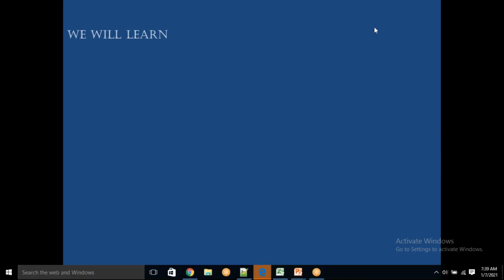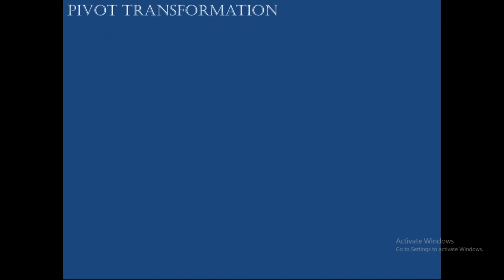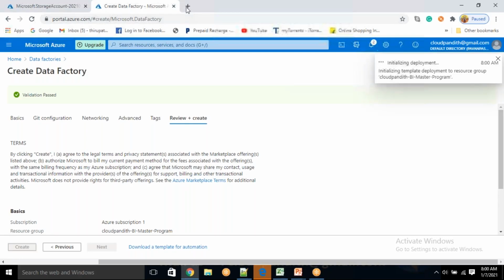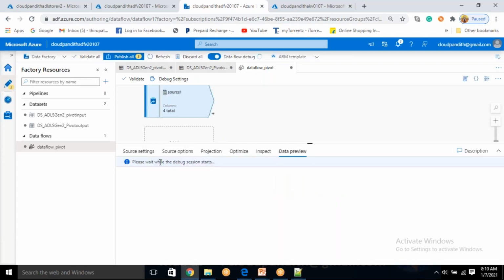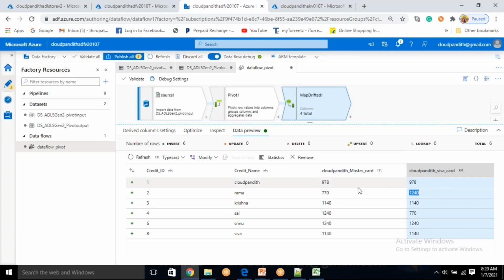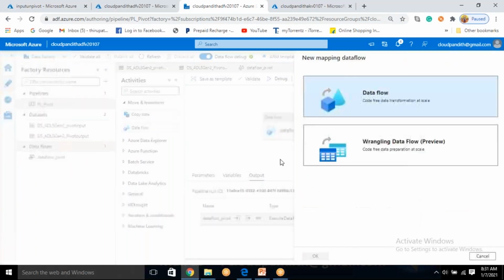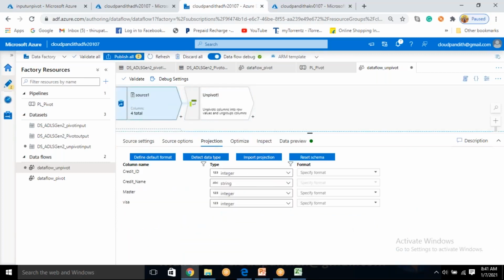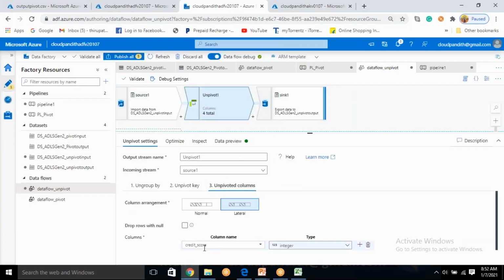57 How to use pivot and unpivot Transformations 3